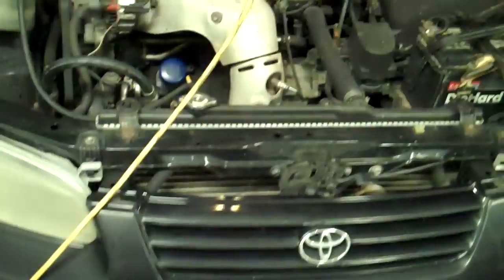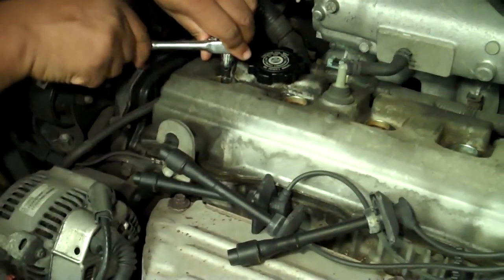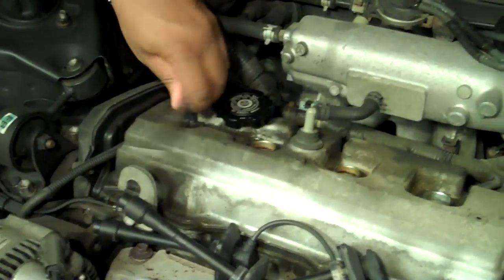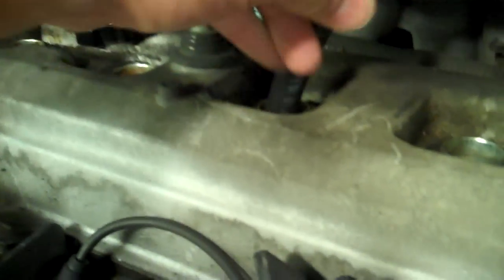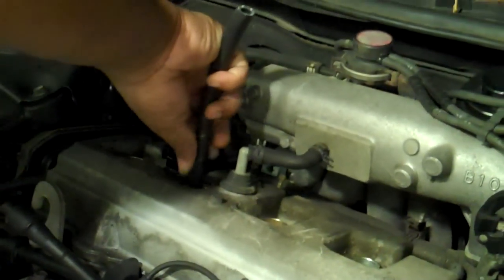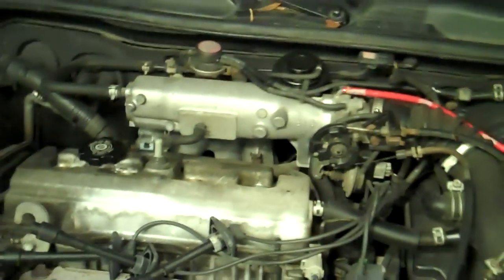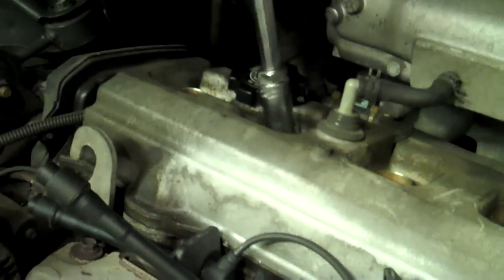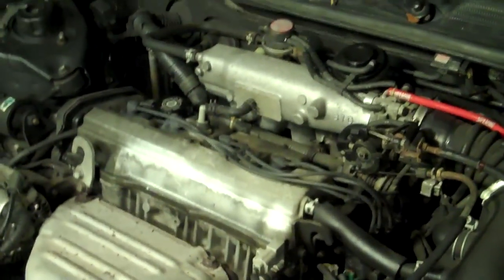How To Change Spark plugs in a Toyota Camry 1999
How To Do a Toyota Camry Spark Plug Change 1999 model